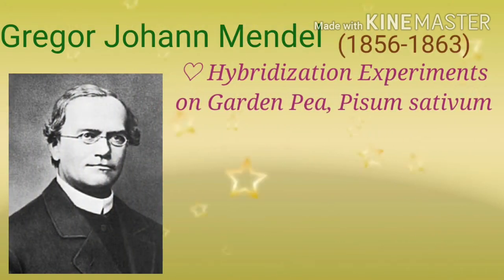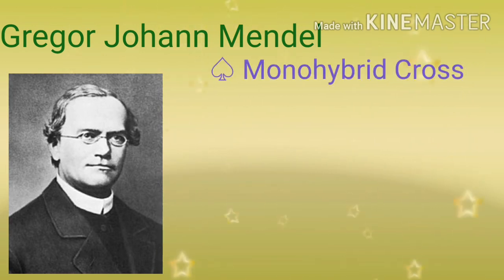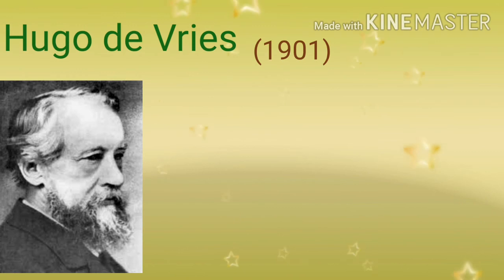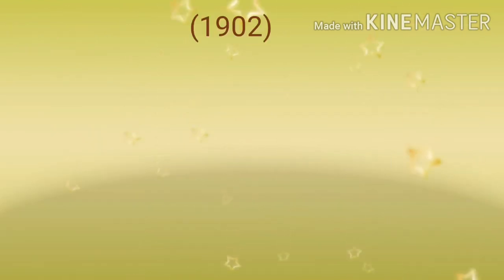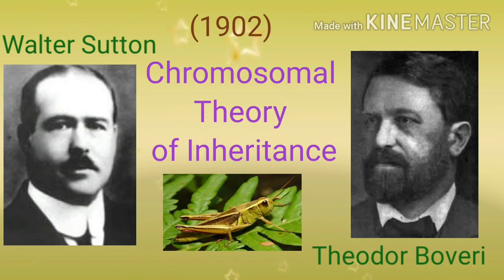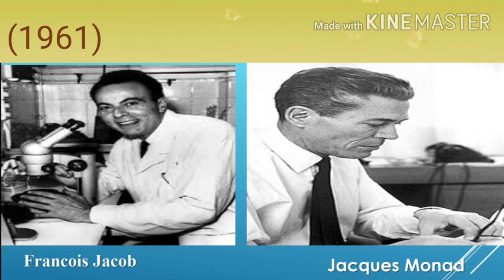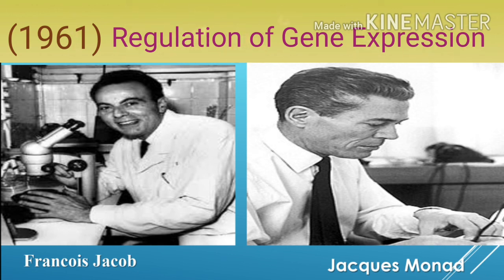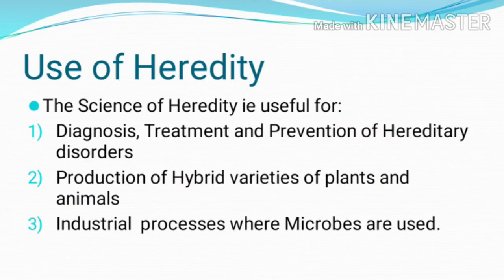Std.X - L.1 Heredity and Evolution (Part1)